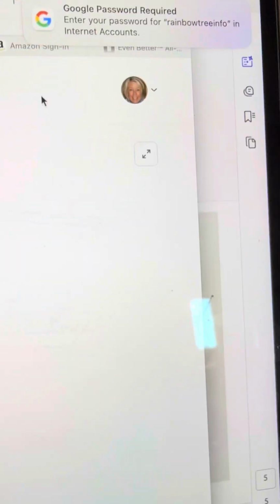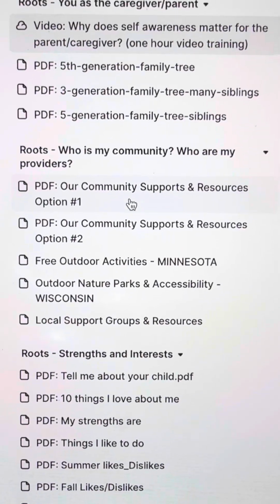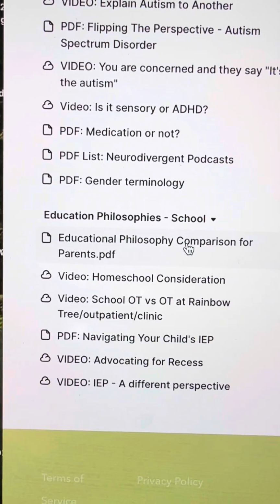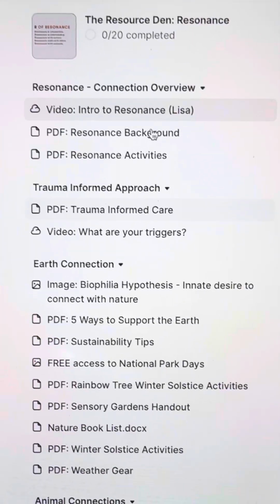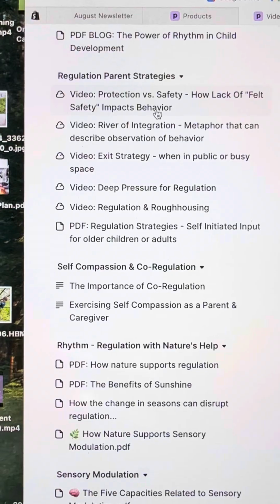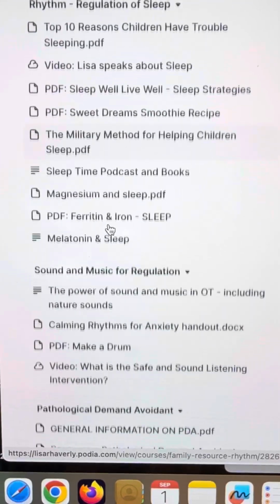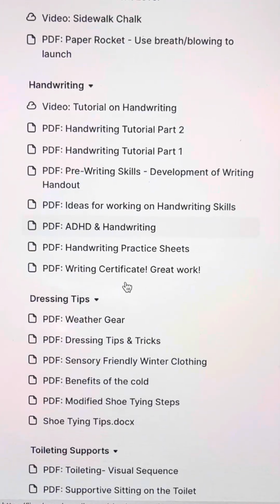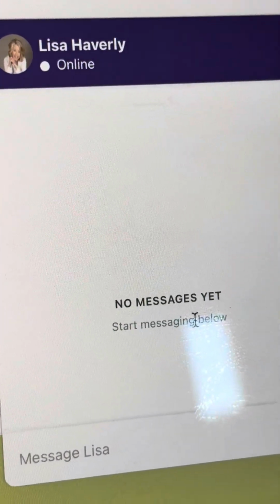The Resource Den details- what’s inside? What does it look like?